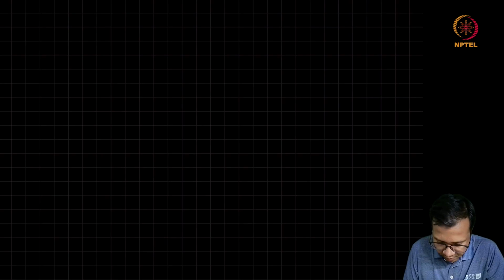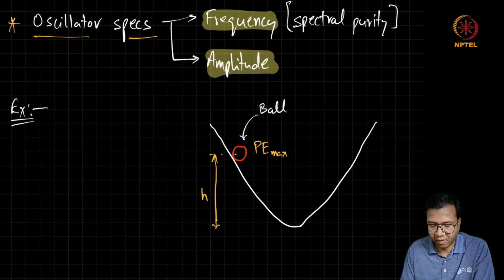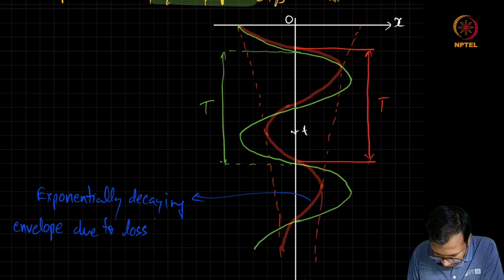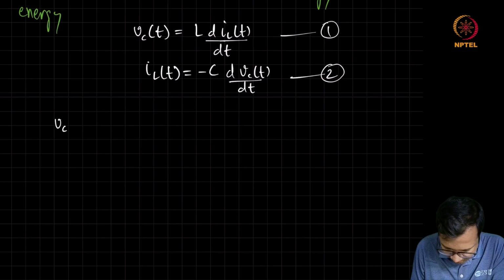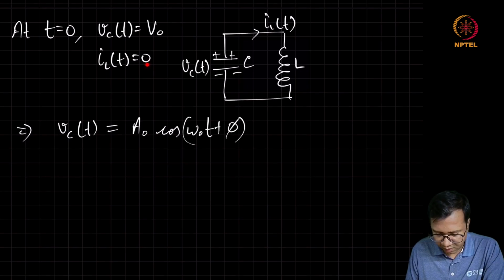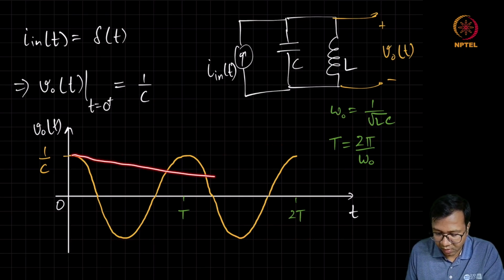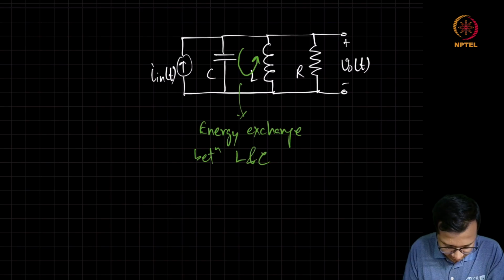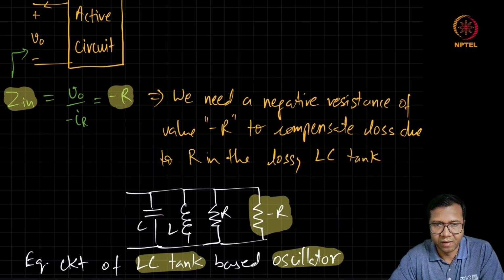Oscillators : Basics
"This video explains the role of oscillators in a transceiver
and the key idea behind achieving sustained oscillations.
It covers the working of an LC oscillator, energy exchange between inductor and capacitor,
and includes a brief analysis of poles, zeros, and the lossy LC tank model."